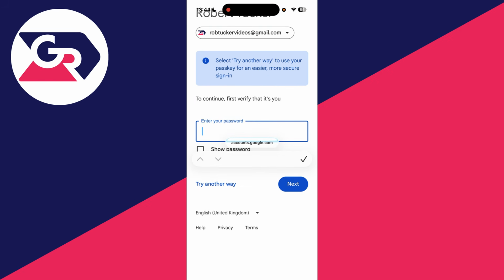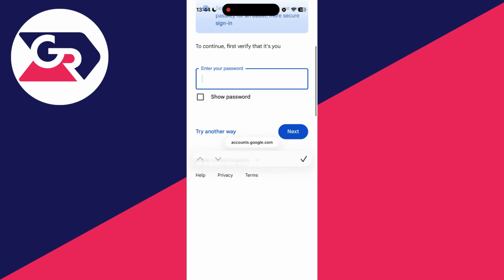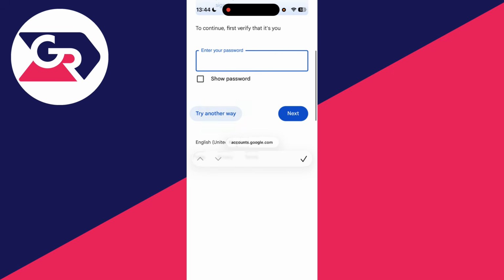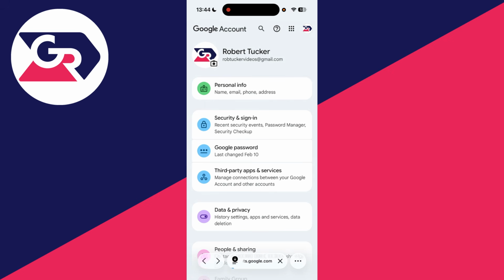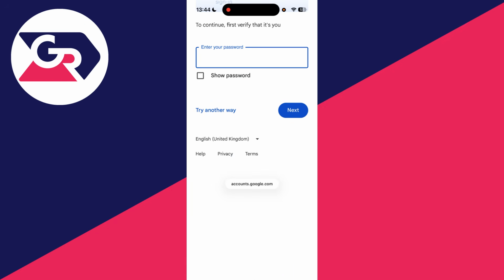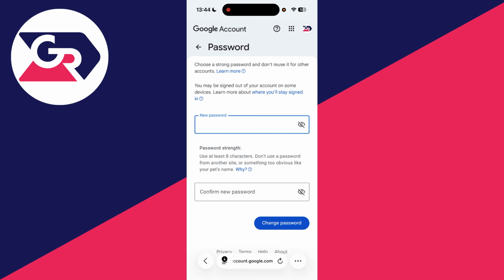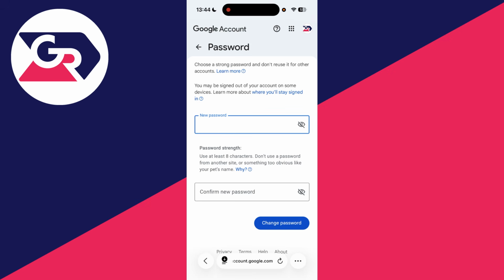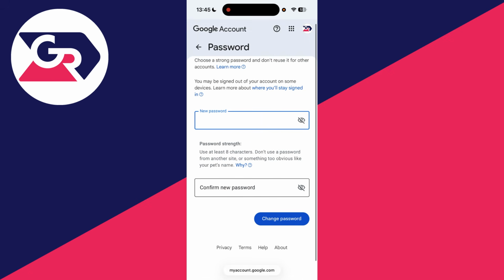How To Change Your Google Password - Step By Step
Learn how to change your google account password in this video.

GuideRealm